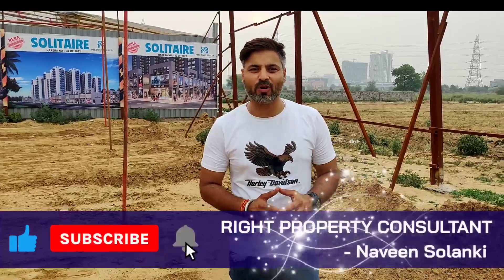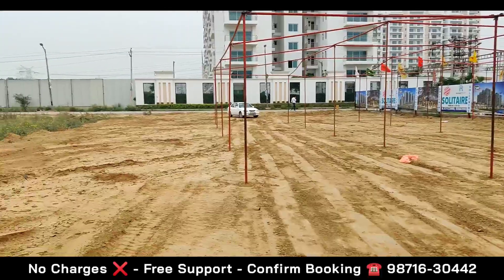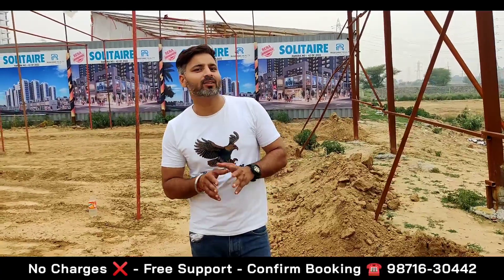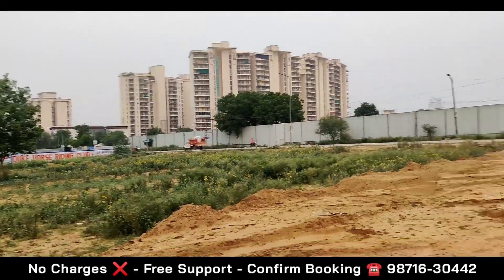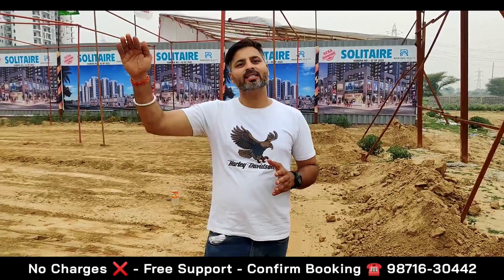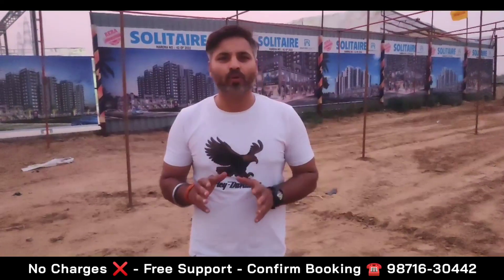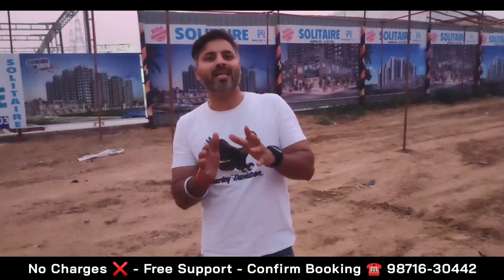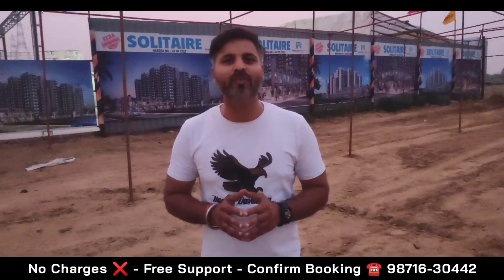RISEONIC SOLITAIRE SEC- 70|| COMPLATE DETAILS|| LOCATION|| HUDA AFFORDABLE ON SPR GURGAON | BROUCHER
RISEONIC REALTY
SOLITAIRE
SEC 70 GURGAON
HUDA AFFORDABLE
Solitaire 70 Upcoming Affordable Housing at SPR Road